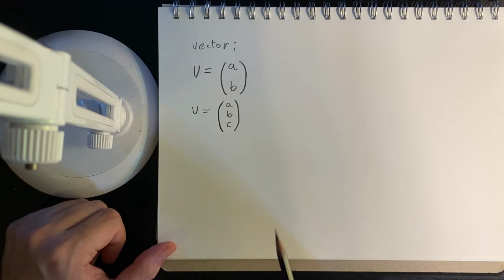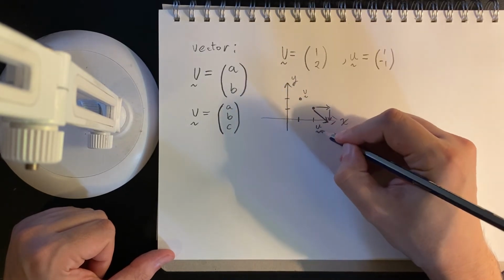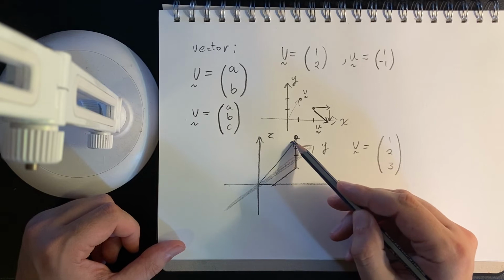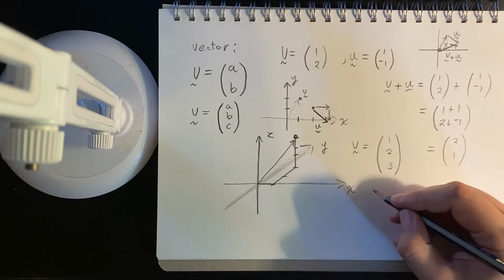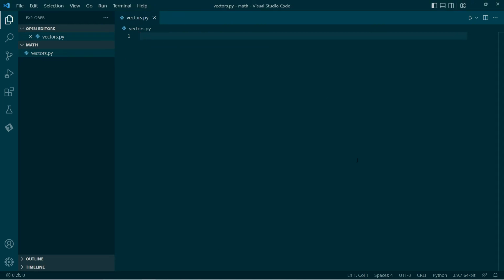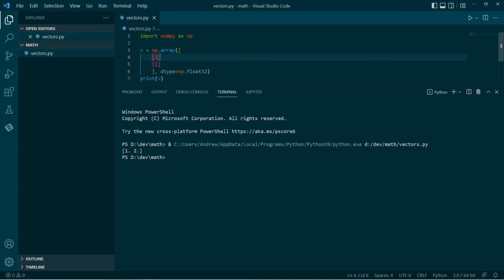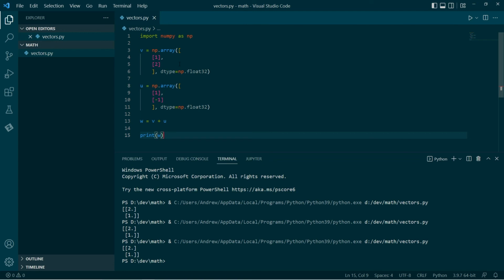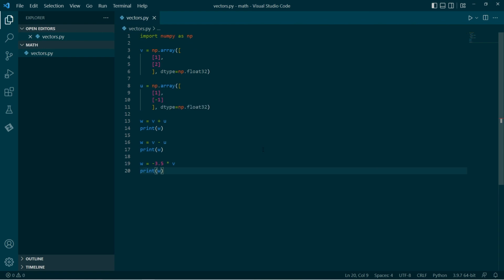Maths for Game Development: What is a Vector?